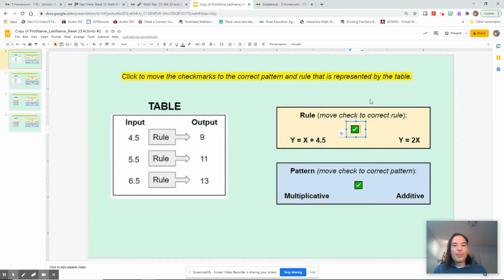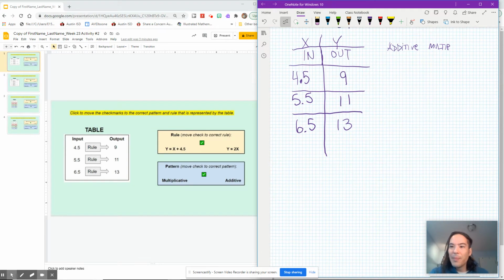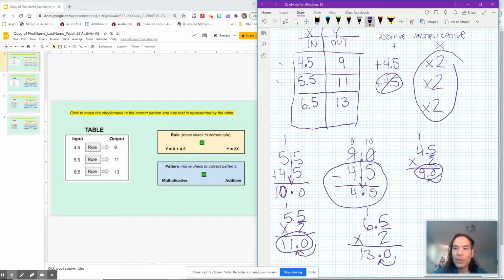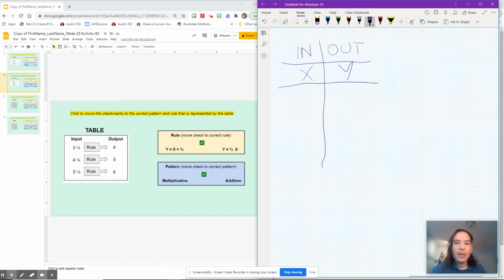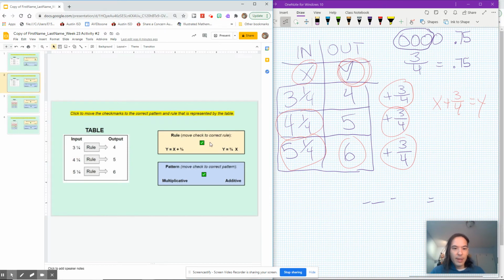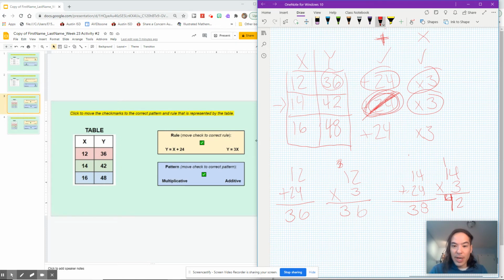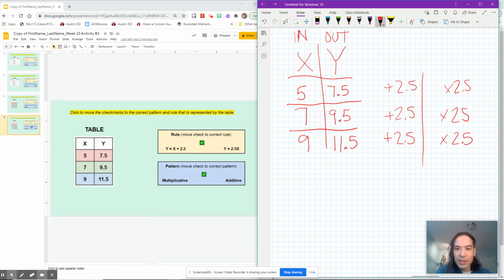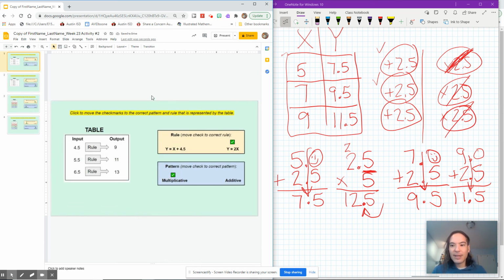🎤* Math Mar. 25: WK 23 Activity #2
INPUT - X
OUTPUT - Y

ADDITIVE RULE adds to X
MULTIPLICATIVE RULE multiplies the x value

Y (output) is alone on one side of the equal sign.
X (input) gets added or multiplied on the other side of the equal sign.